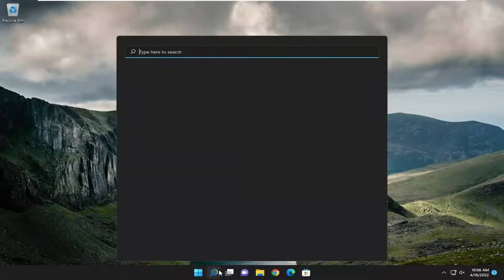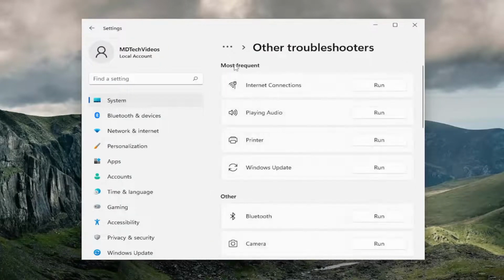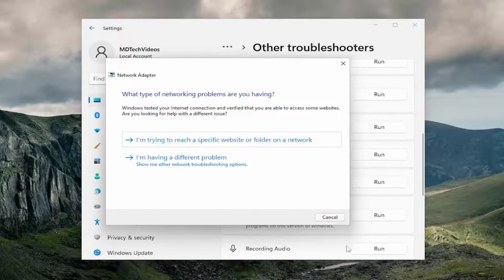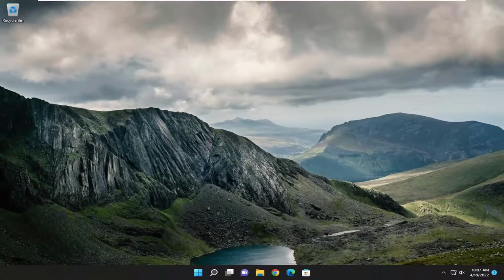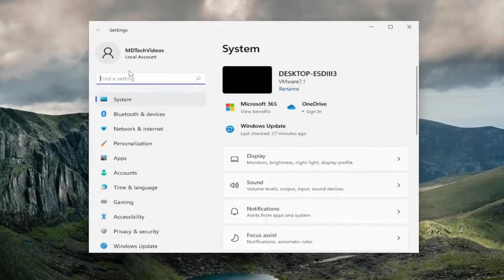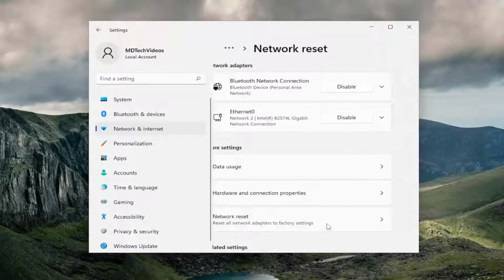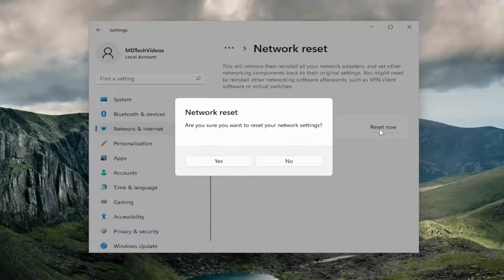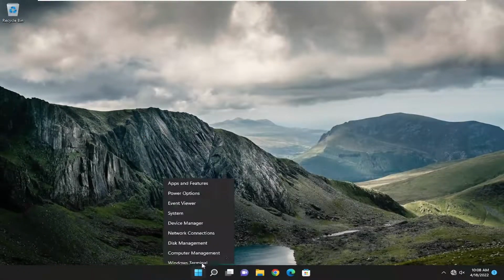WiFi Option Not Showing in Windows 11 FIX [Tutorial]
With the number of users increasing exponentially each passing year, the Internet seems to have become a necessity. We are connected to the Internet for the most part of the day, be it for interacting on social media, reading the news, shopping on e-commerce websites and apps, or for work.

Many of us rely on Wi-Fi to establish a connection and access the web. But what if the Wi-Fi icon disappears from the system tray, Settings, or the Control Panel? It seems strange, though, a lot of users have reported that Windows 11 has no WiFi option.

Issues addressed in this tutorial:
wifi option not showing windows
wifi option not showing windows 11
wireless option not showing windows 11
wifi option not showing in windows 10 hp laptop
wifi option not showing in windows 11 hp laptop
wifi option not showing in windows 10 ASUS laptop
wifi option not showing in windows 10 acer laptop
wifi option not showing in windows 11 ASUS laptop
wifi adapter option not showing in windows 11
a wifi option not showing windows 11

Your Windows 11 computer may not show a Wi-Fi connectivity option due to various reasons. Corrupt Wi-Fi drivers, hardware issues, and even problems with the Windows OS can be the potential causes for this problem.

In addition, you may also notice frequent Wi-Fi connection drops. If so, here are a few troubleshooting steps to help you fix the Wi-Fi not working problem in Windows 11.

If you have successfully upgraded to Windows 11, but notice that Wi-Fi is dropping, Windows 11 won’t connect to Wi-Fi or the network or just generally Wi-Fi is not working, then this tutorial is intended to help you resolve the issue by applying the most suitable solutions.